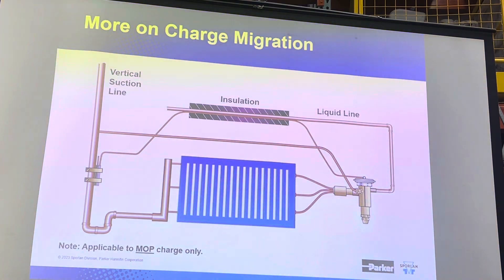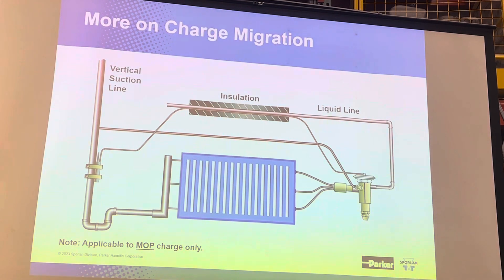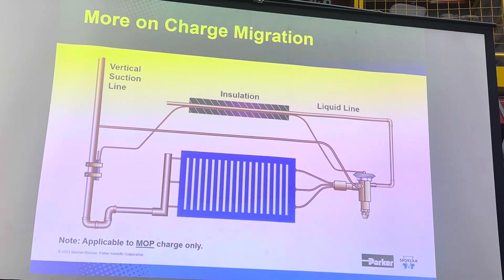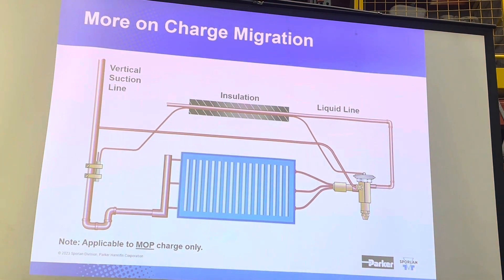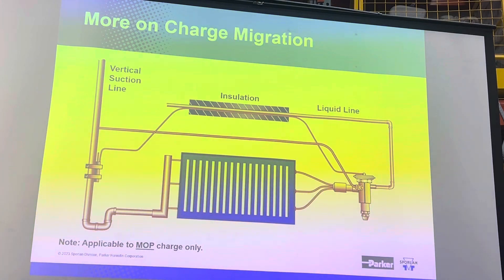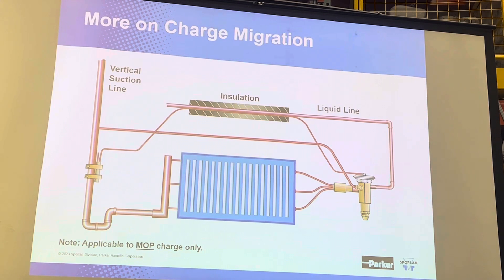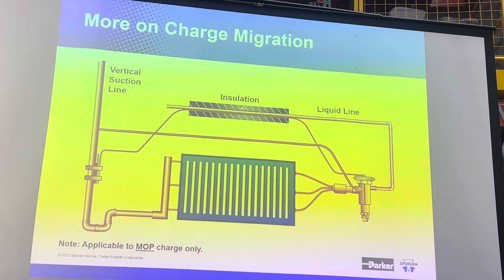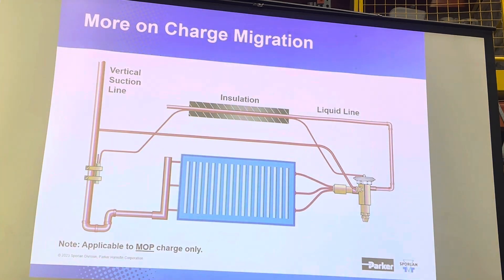Expansion valve, sensing bulb charge migration.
Charge migration